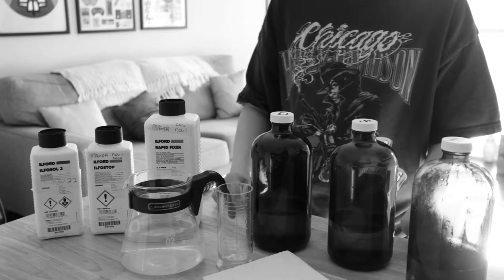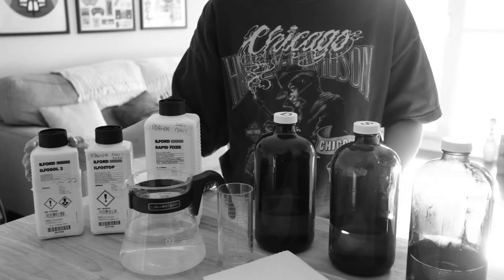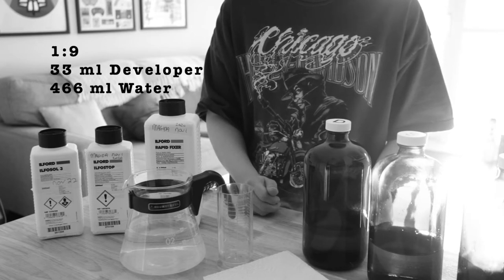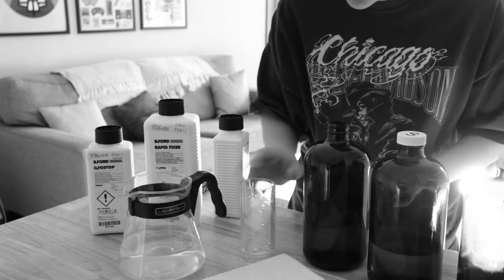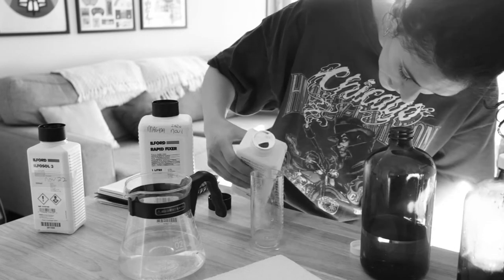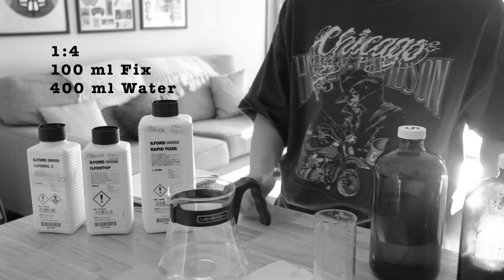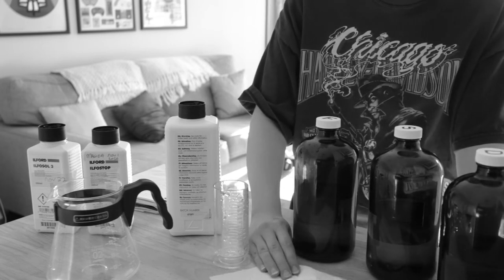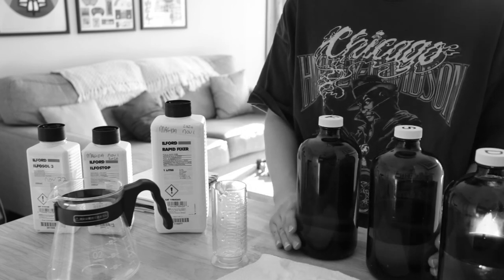Mixing Chemicals for Developing Black and White Film at Home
In this video I discuss all the chemicals needed and their ratios for mixing chemicals that are needed for developing your own black and white film at home.

You will need:
Film Developer
Stop
Fix
3 tinted or light tight Storage Jars
2 Measuring Cylinders
Thermometer

To determine what ratio you will need for your developer use the Massive Development Chart. You can choose the type of film and type of developer and it will tell you what your mixing ratios should be, along with the development time.

As for chemical disposal, check the requirements based on where you live my just searching it up on the internet.

Call your Cities Disposal Phone Line if you are still unsure.

Your favourite storage containers and what kind of chemicals you prefer :)

Song- Ta-Da!